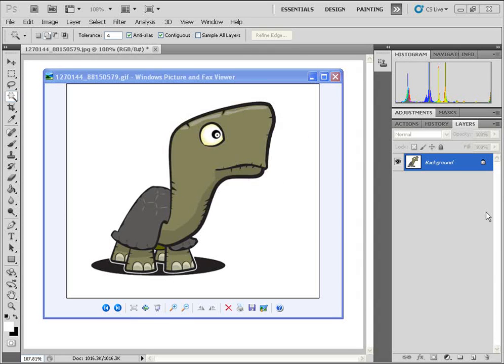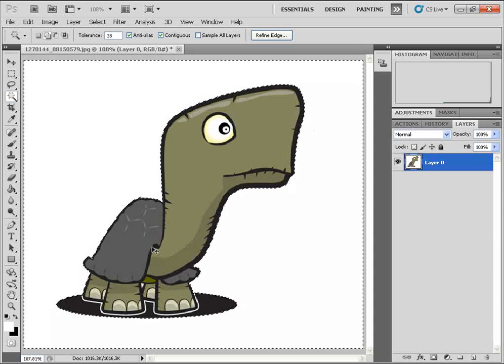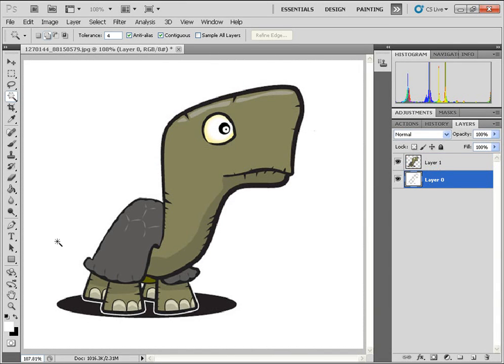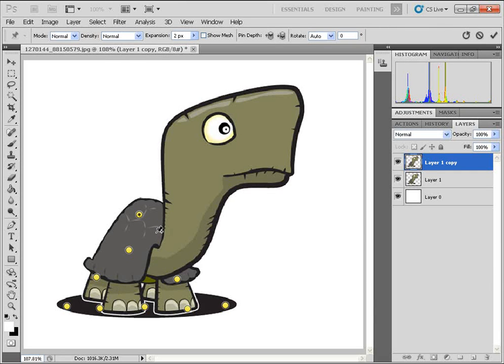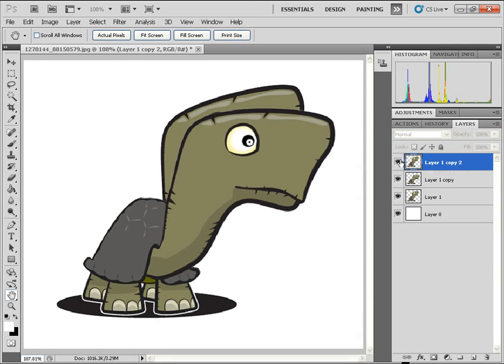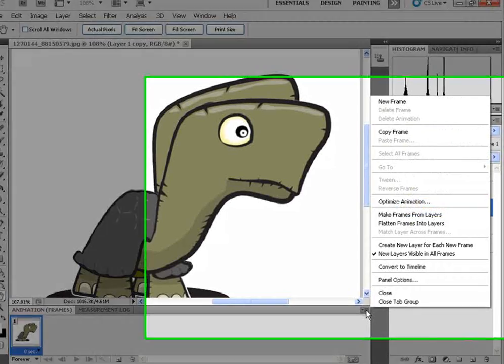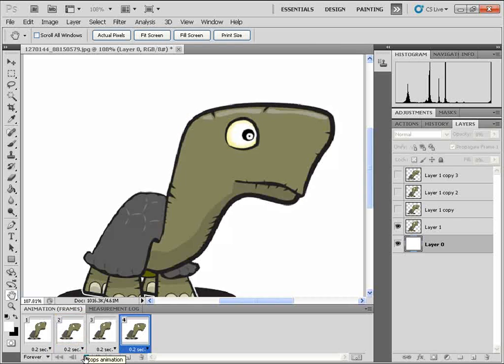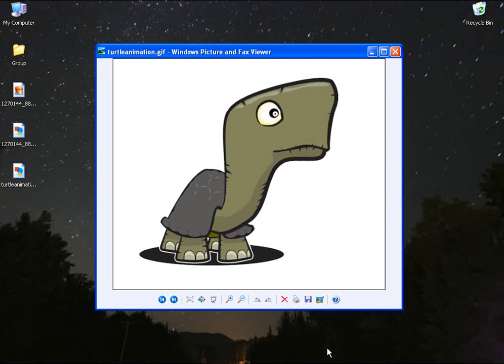Create gif animation using puppet warp in Photoshop CS5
In this video tutorial, I will show you how to create a gif animation using the new puppet warp tool in photoshop CS5.